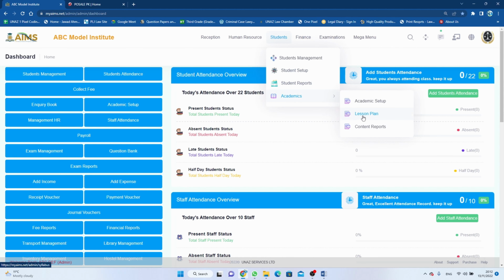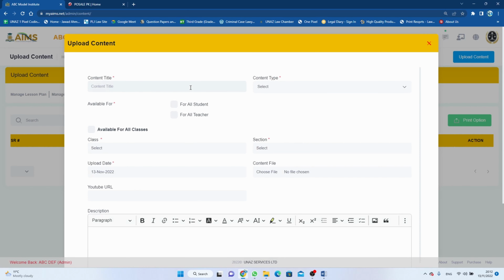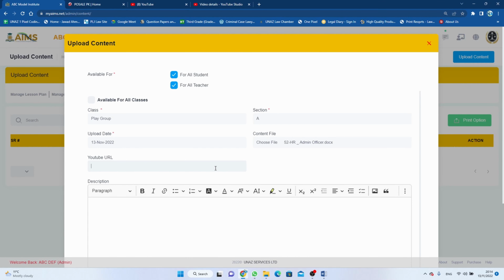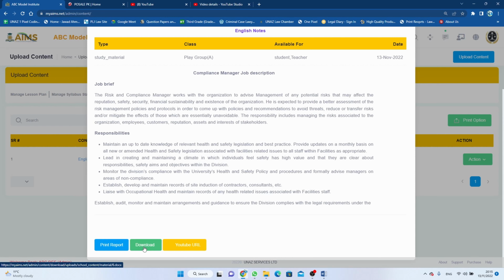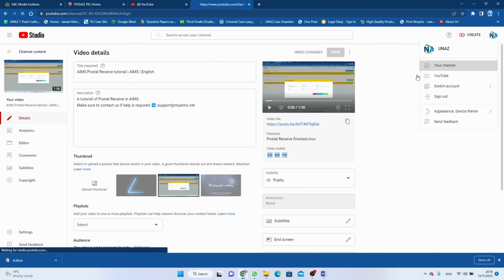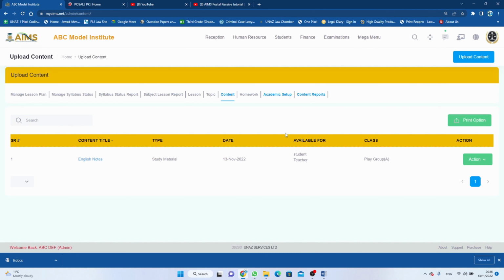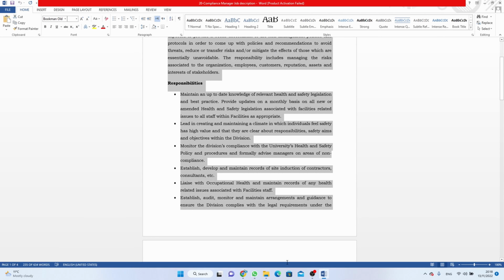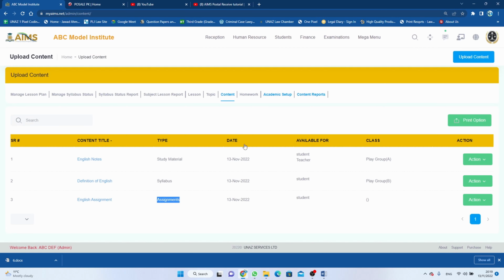AIMS Upload Contents & Content Reports tutorial | English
A tutorial of AIMS Upload Contents & Content Reports in AIMS.